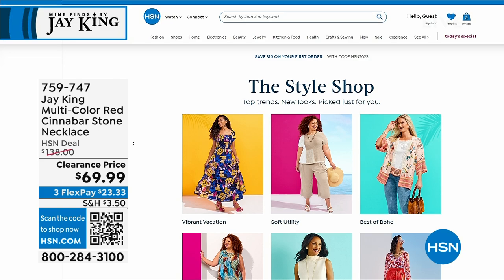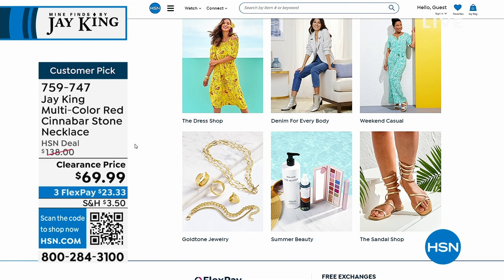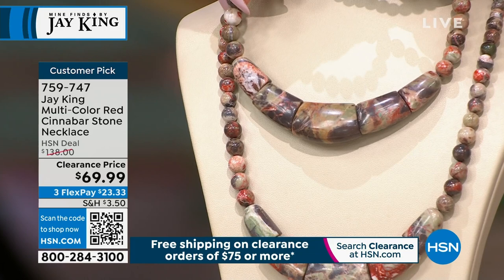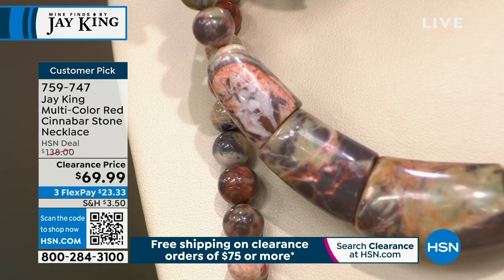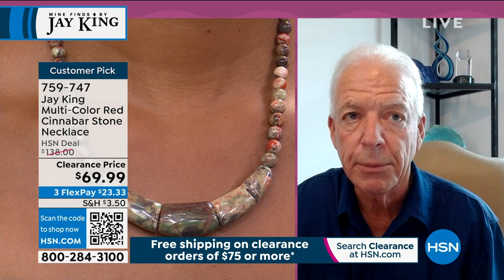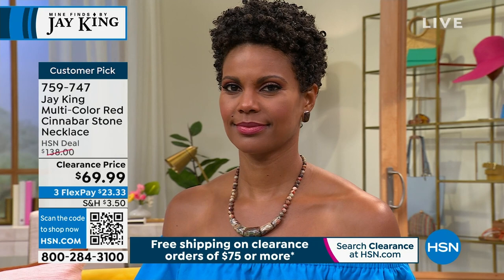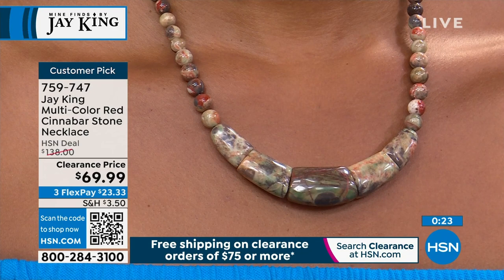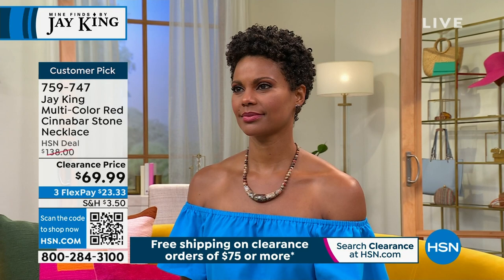Jay King Sterling Silver MultiColor Red Cinnabar Stone N...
Jay King Sterling Silver MultiColor Red Cinnabar Stone Necklace
Red Cinnabar Stone, a new Mine Find from Indonesia, will bring a subtle, yet elegant gemstone color mix to any outfit.

    Approx. 18"L x 3/4"W with 23/4" extender
    Stamped .925
    Sterling silver hook closure
    Necklace has drape constructed of freeform, multicolor red cinnabar stones
    Round, multicolor red cinnabar stone beads complete necklace
    Multicolor stones display varying shades of red, brown, white, gray and black

Stone Information

    MultiColor Red Cinnabar Stone  Round (86mm), freeform (33x19mm to 21x13mm) mined in Indonesia
    Red Cinnabar stone is a natural composite of feldspar, opal and additional minerals